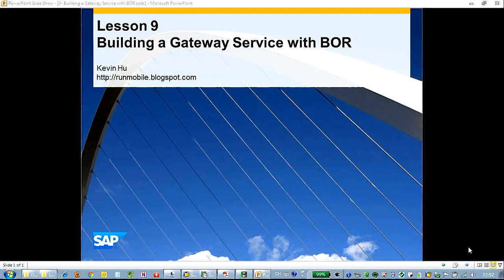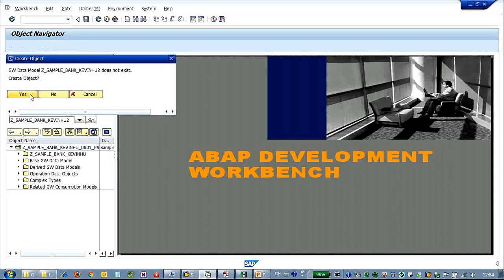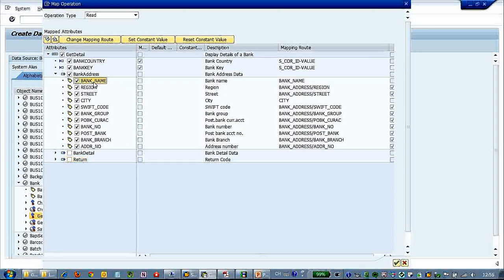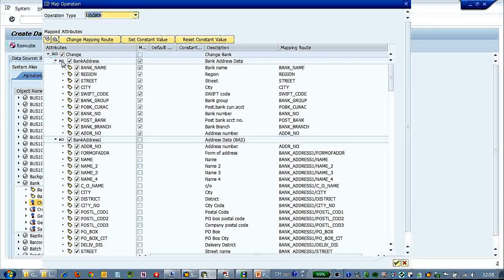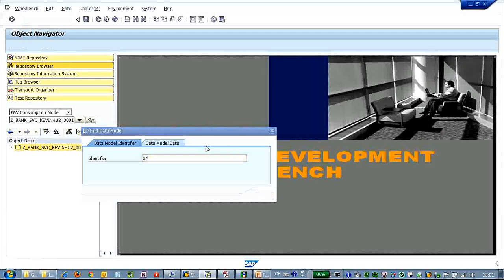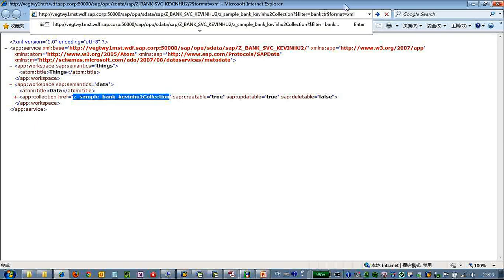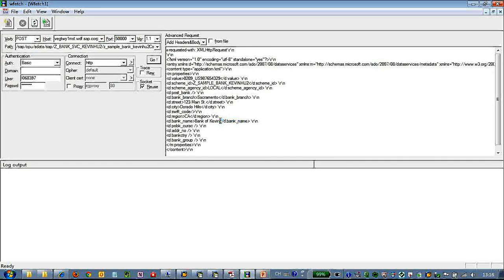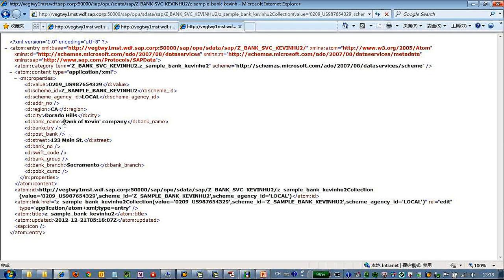L9 Building SAP Netweaver Gateway Service with BOR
SAP Mobility Solution Development Series (unofficial)
Lesson 9 - Building SAP Netweaver Gateway Service with BOR